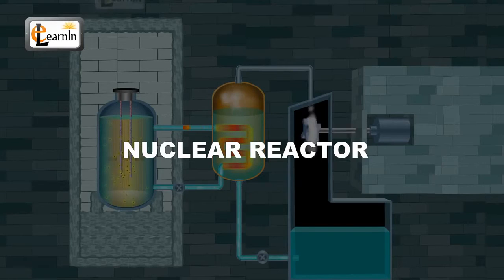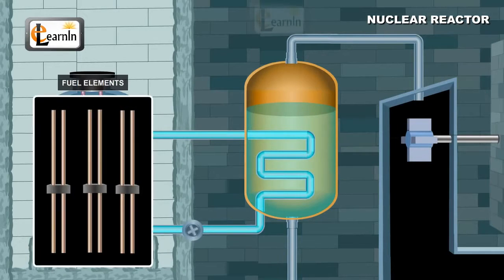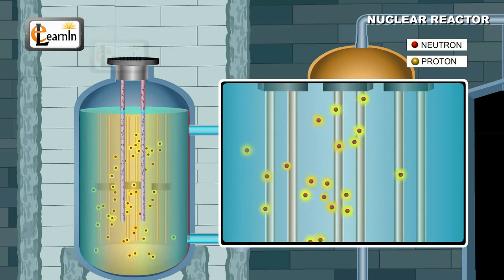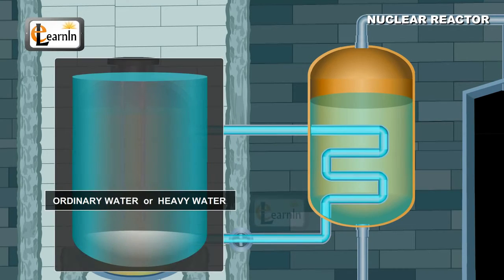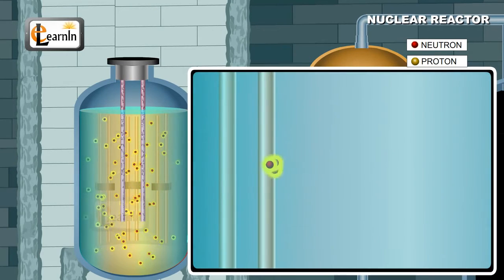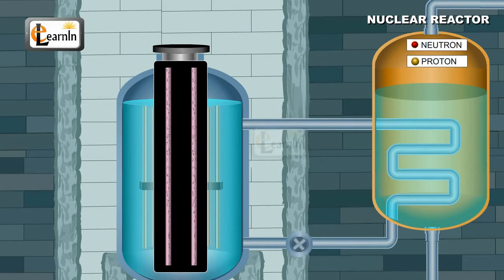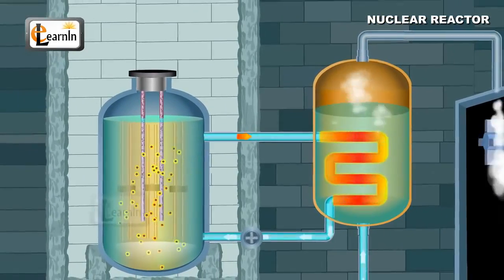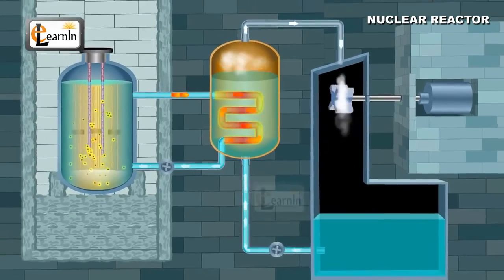Nuclear Reactor Understanding how it works Physics Elearnin